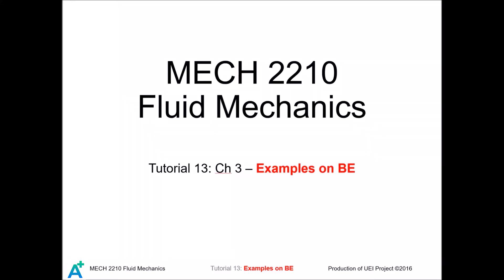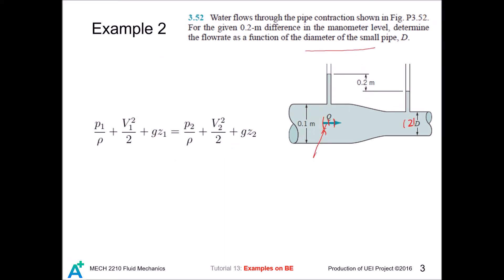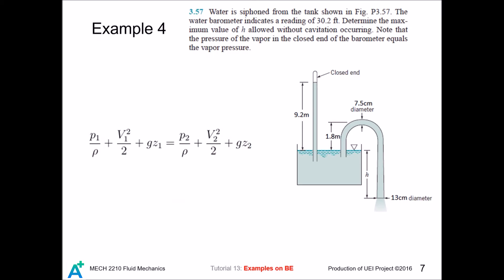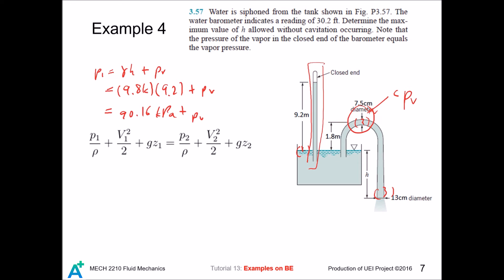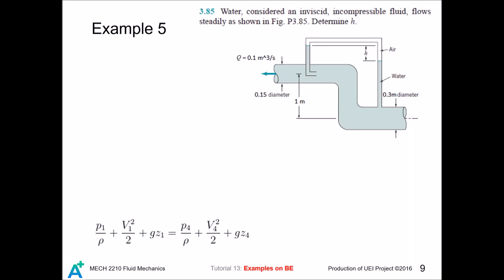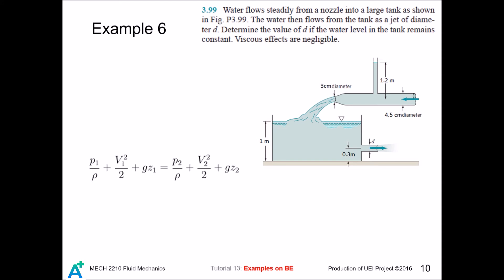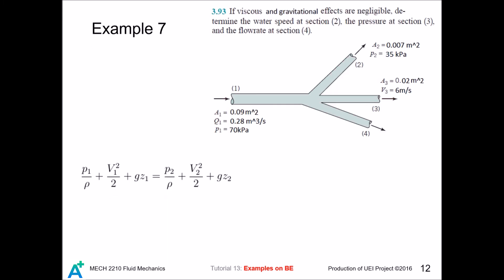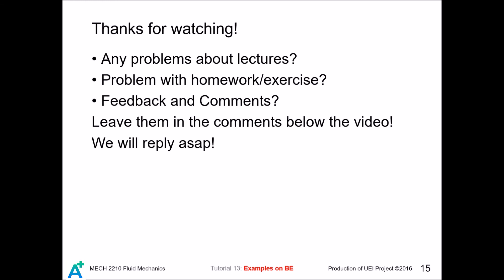MECH 2210 Fluid Mechanics Tutorial 13* - Bernoulli Equation II: Examples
This tutorial 13 is about examples of Bernoulli equations. If you have no problem with this video, then you shall do well in problems about Bernoulli equation in the midterm.